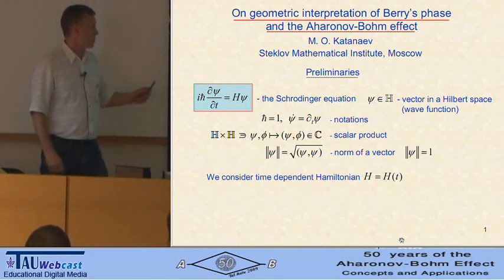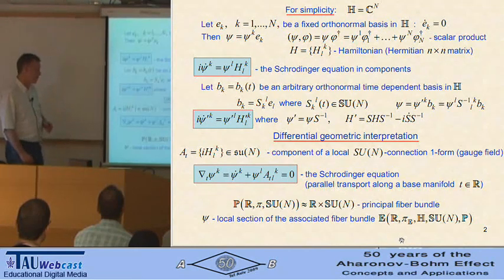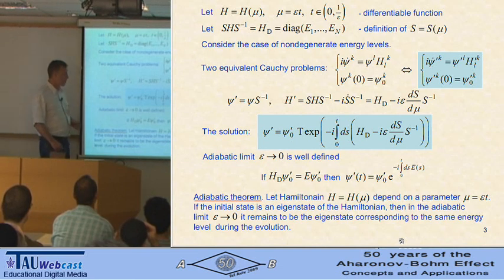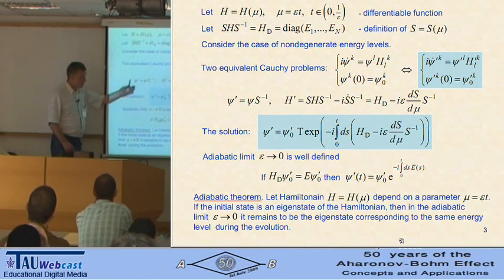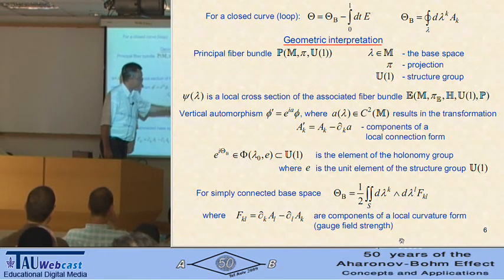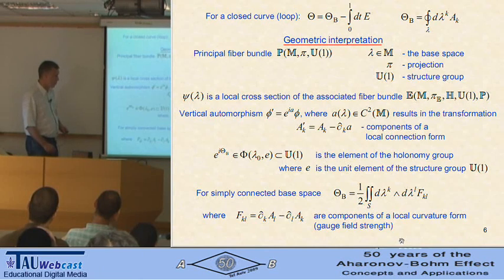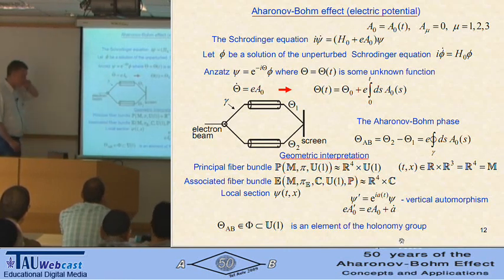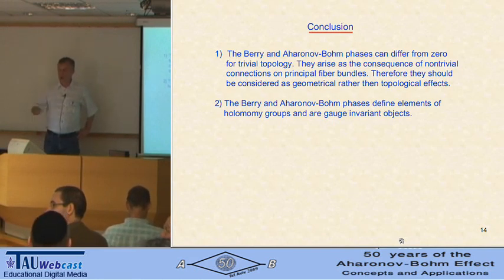On geometric interpretation of the Aharonov-Bohm effect and Berry's phase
Mikhail Katanaev

50 Years of the Aharonov-Bohm Effect: Concepts and Applications